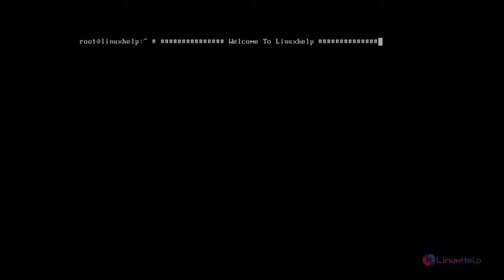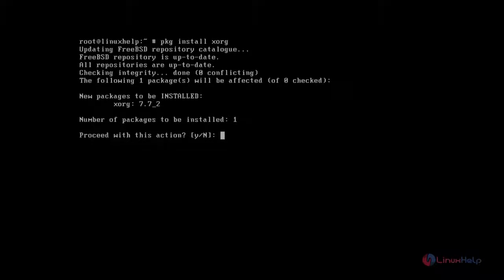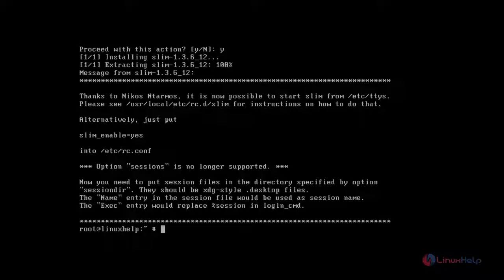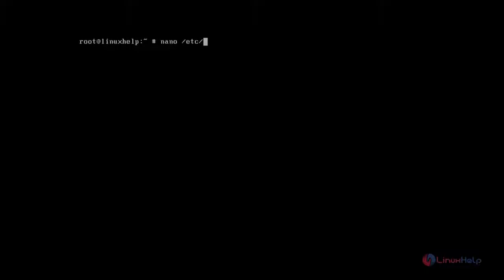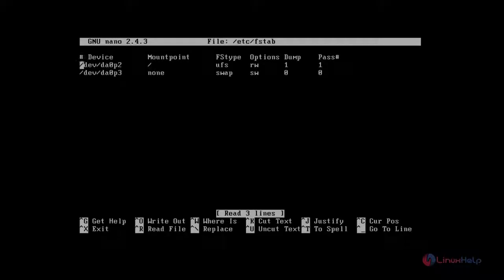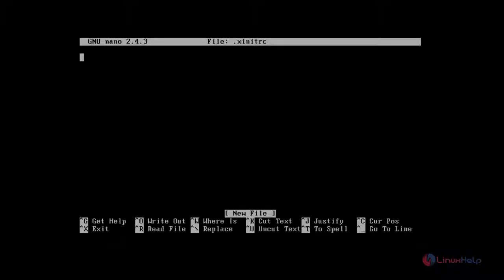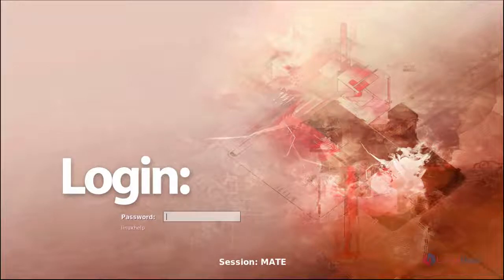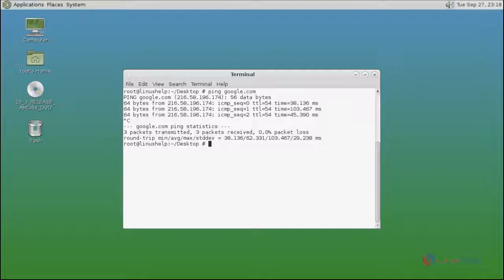How to install MATE Desktop in FreeBSD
This video explains the installation of MATE Desktop. The MATE Desktop Environment is the continuation of GNOME 2 and it provides an intuitive, attractive desktop environment.